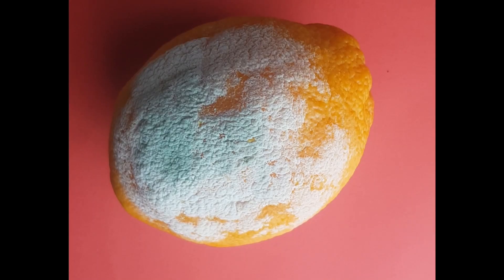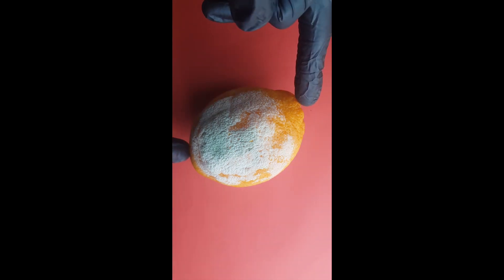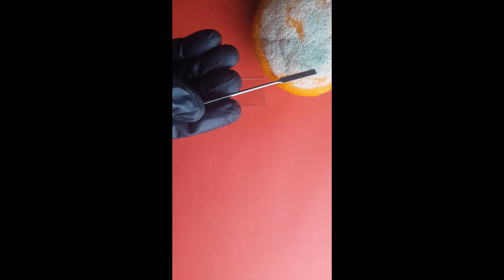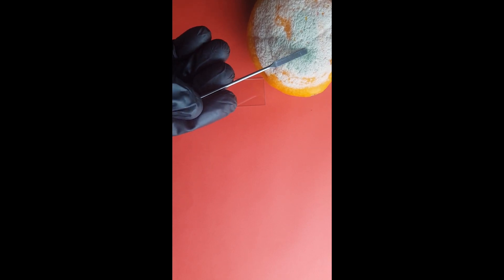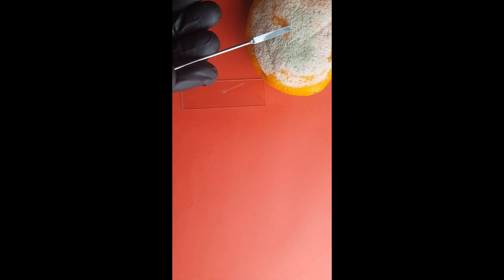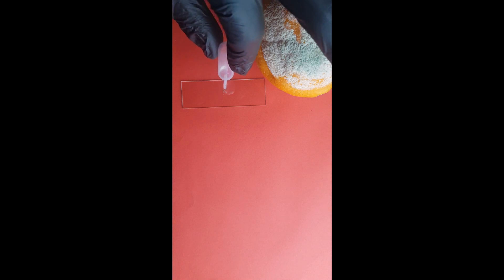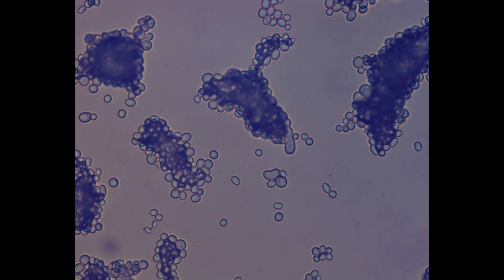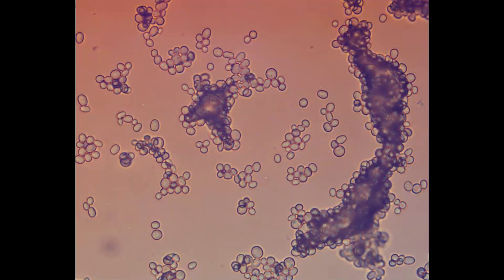Green Mould Spore Under the Microscope